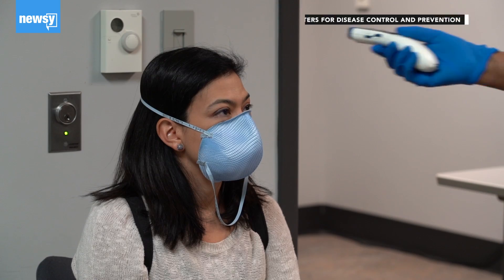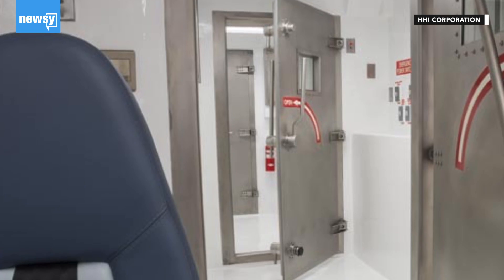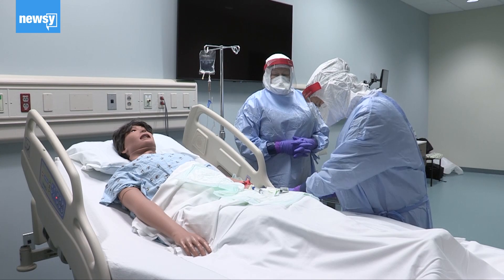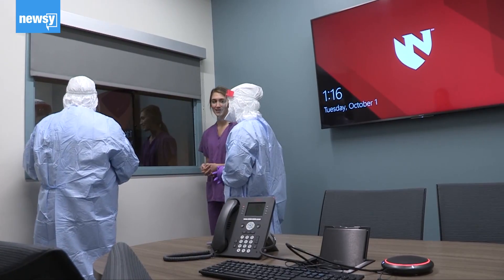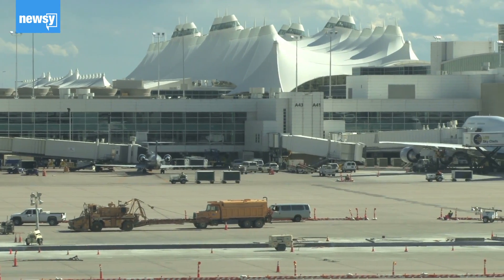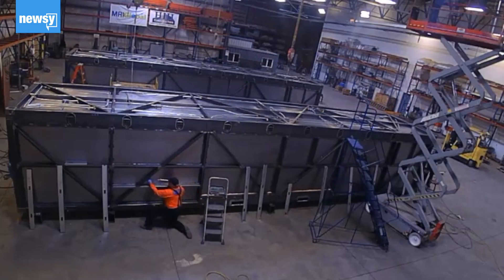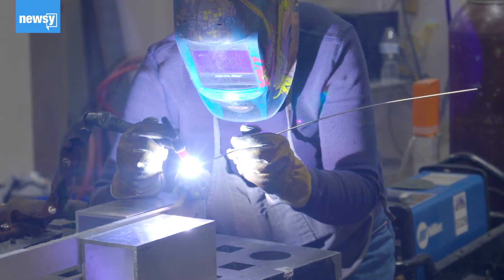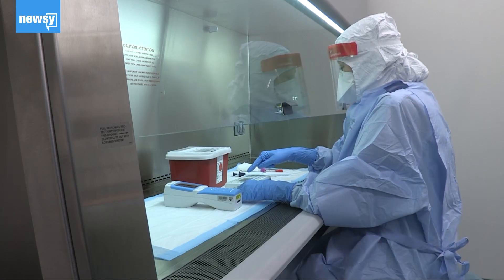Inside COVID-19 containment units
To counter the risks of the highly contagious coronavirus, health workers turn to especially sophisticated quarantine tools like biocontainment units.